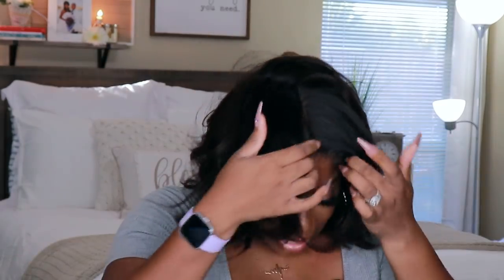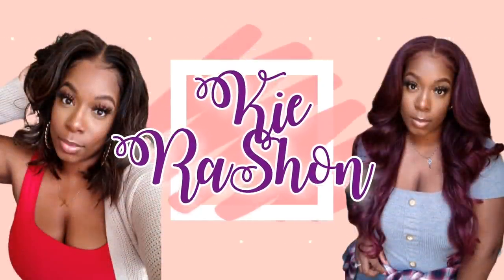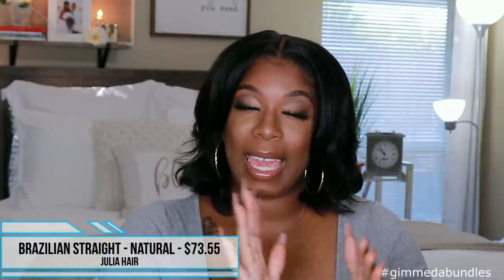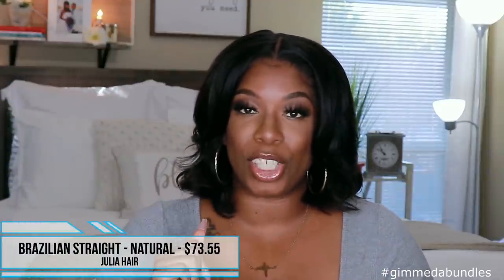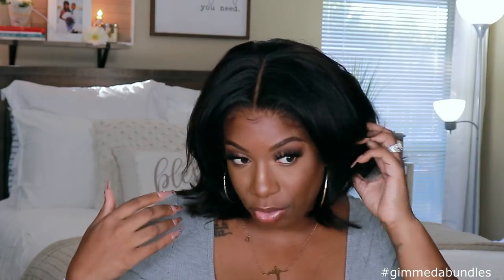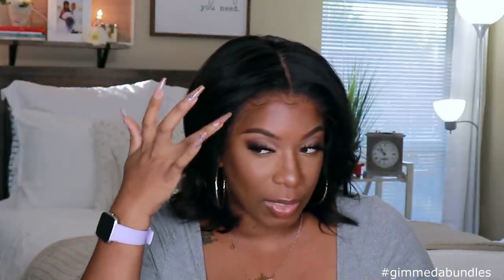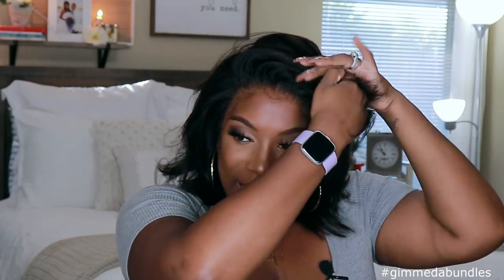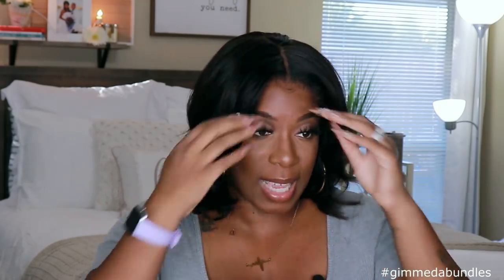It's the Price for Me! 😱 $70 Human Hair Lace Front Wig! | Brazilian Straight | Julia Hair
It's The Price for Me! 😱 $70 Human Hair Lace Front Wig! brazilian straight bobwig from juliahair video by Kie RaShon

Order ≥$89 , get Extra $10 OFF  code:  y3tb
●▬▬▬▬▬▬▬▬▬♛Julia Hair♛ ▬▬▬▬▬▬▬▬▬ ●

Hair detail: 13x4 lace frontal 150% density 12inches

Time Stamps:
00:00 Intro
00:28 Install
03:16 Specs
05:09 Layers & Cut
06:18 Lace
06:45 My Thoughts
07:23 Headband
07:33 Reminder Outro

What Kie Wore:
Shirt - local store in mall
Pants - Walmart

Black Owned Hair Products:
Knot Eraser:

Black Owned Makeup:

CEO and Creme

WORK, BARE, KALEIDOSCOPE, BRICKHOUSE

*can buy separate*
JuviaPlace Nude Lip Collection (*can buy separate*

My Shirt
MelenatedKin

My Tea:
TEAMI BLENDS # teamipartner
25% code:  KIE25

SkinCare:
TeamiBlends VIT C Serum

Ebin Edge Control (family size)
Huapan Mink Lashes
Lapel Mic I Am Using:
Mirror I Am Using
Garnier Fructis Full Body Hairspray
Wax Stick (not mine, but better)
GEX Beauty WIG GRIP (Brown)
Bed Head Wave Artist
Revlon Diffuser
Garnier Fructis Anti Frizz
Style Factor Edge Booster

1. on front hairline
2. on sides to hairline and right above ears
3. down in back to nape of neck.
BIG HEAD FRIENDLY: 3 out of 3 points
BIG HEAD ASSOCIATE: 2 out of 3 points
TOO SMALL: 0 - 1 out of 3 points

About Me:
Married Mom
35
Air Force Veteran
First Grade Teacher
PCOS - with hair thinnig in crown
IVF Success
oh...And I Talk Fast, I guess lol

Equipment:
Camera - Canon 77d
Lighting - 2 soft boxes & ring light (off)